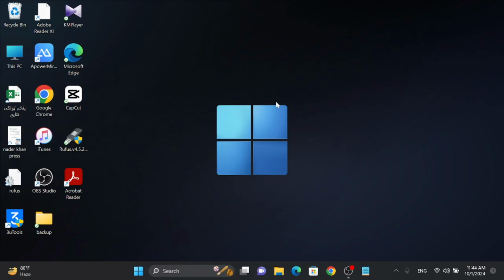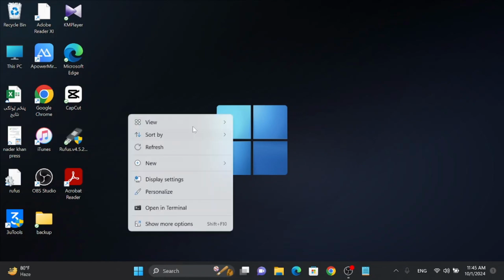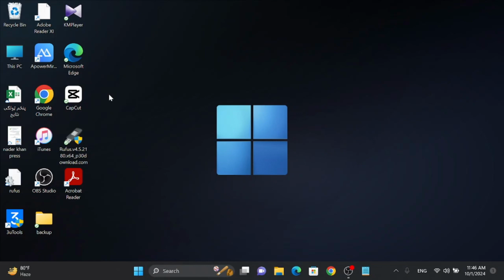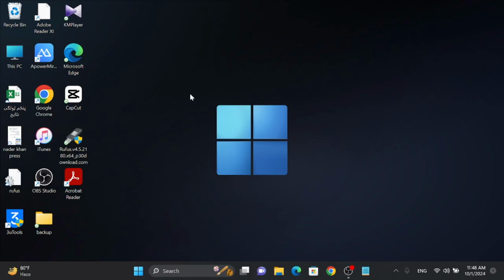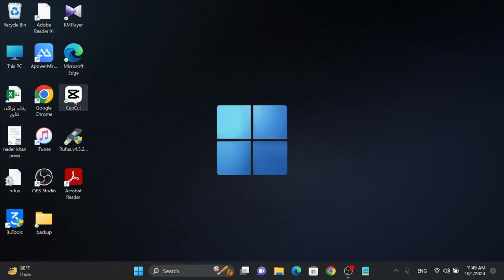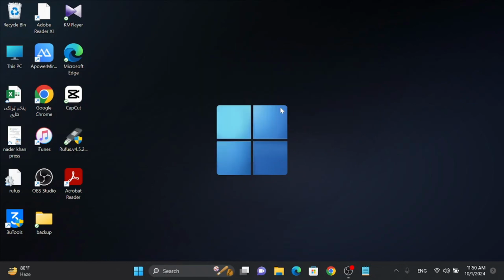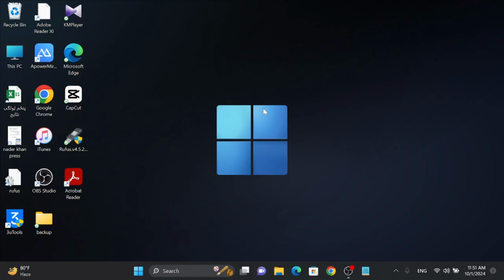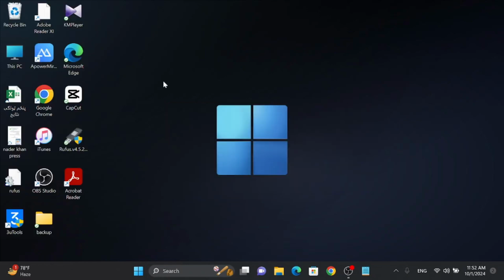How to customize desktop icons? view pop-up menu | lesson 2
In this video, we dive into Windows' View menu to help you customize and organize your desktop icons for a cleaner, more productive workspace! Learn how to change icon sizes, auto-arrange your files, align icons to a grid, and toggle desktop visibility. Perfect for anyone looking to boost productivity and make the most out of their Windows desktop!

If you do not watch the first lesson, here you can find it!